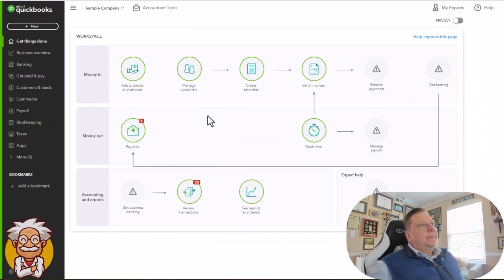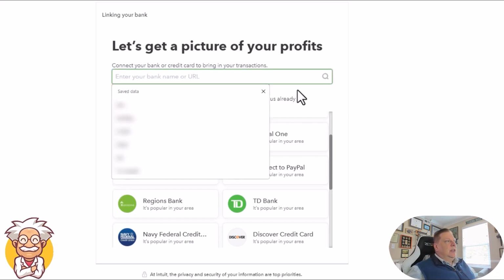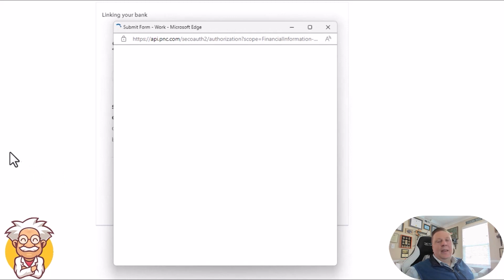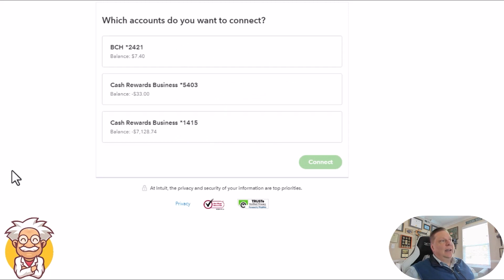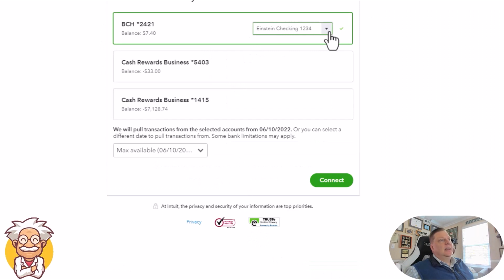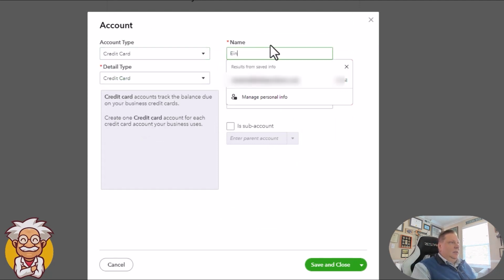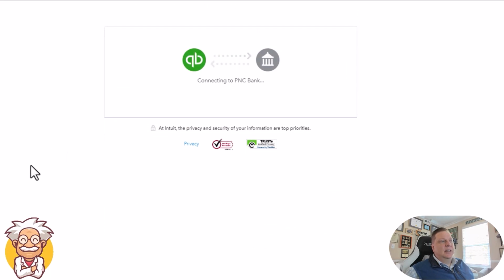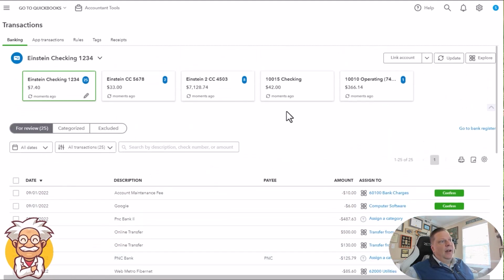Seamless Integration: Connecting Financial Accounts to QuickBooks - Episode 17 with Prof. Sam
Episode 17 of our QuickBooks series, led by the insightful Professor Sam, focuses on the crucial process of connecting your financial accounts to QuickBooks. This integration is a game-changer for businesses seeking to automate financial tracking and gain real-time insights into their financial health directly from their QuickBooks dashboard. Learn the step-by-step process to link bank accounts, credit cards, and other financial tools with QuickBooks, ensuring accurate and up-to-date financial information is always at your fingertips.

In this episode, you'll learn:

Benefits of Account Integration: Understand the advantages of connecting your financial accounts to QuickBooks, from time savings to improved financial accuracy.
Setting Up Connections: A detailed guide on how to securely connect your bank and credit card accounts to QuickBooks for automatic transaction imports.
Managing Connected Accounts: Tips for managing and troubleshooting connected accounts to ensure a smooth flow of data into your QuickBooks dashboard.
Optimizing Financial Data: Strategies for categorizing transactions and optimizing the data for better financial reporting and insights.
Enhanced Financial Oversight: How integrated account data enhances your dashboard’s functionality, providing a comprehensive overview of your business’s finances.
Connecting your financial accounts to QuickBooks simplifies your accounting processes, giving you more time to focus on strategic business decisions. Follow Professor Sam as he navigates the setup and management of connected accounts, transforming how you interact with your financial data.